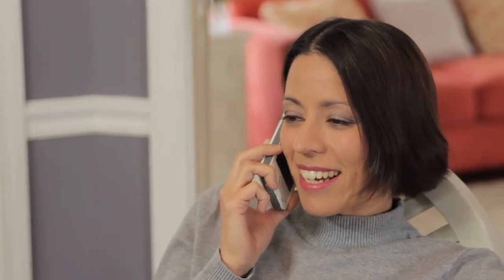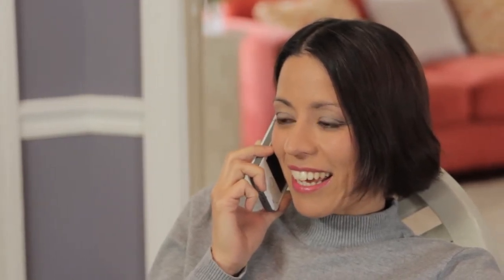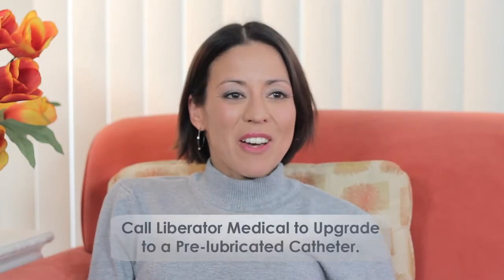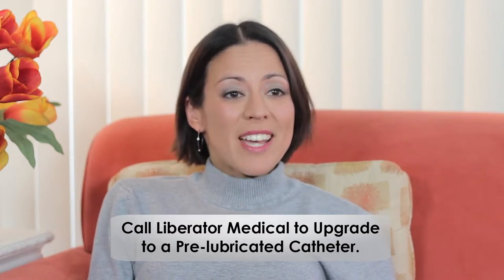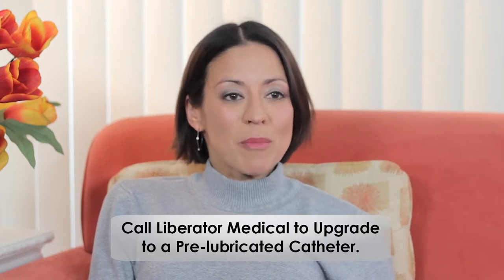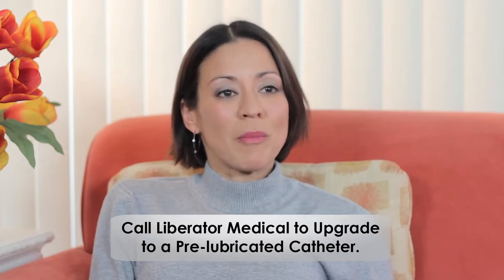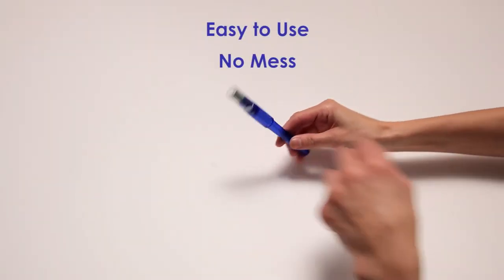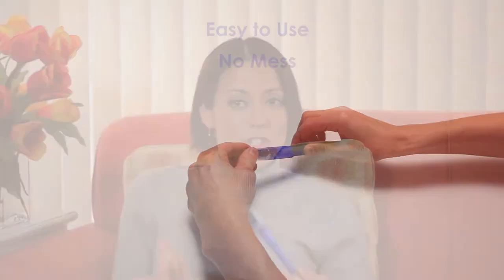Kerri on upgrading to a pre-lubricated catheter from Liberator Medical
Kerri has been a Liberator Medical customer for quite some time now.  Here she shares with how upgrading to the Cure Twist hydrophilic catheter from Liberator Medical changed her life. or call to get your Catheter Upgrade and improve the quality of your life! While Kerri freely provided a testimonial for Liberator Medical about the product she's using, she did receive compensation for travel and time in order to film the spot. Prescription and enrollment required, samples are of nominal value. BMD/DMES/0816/0135